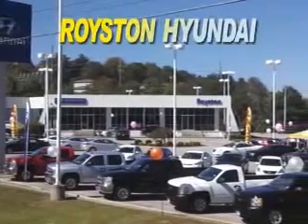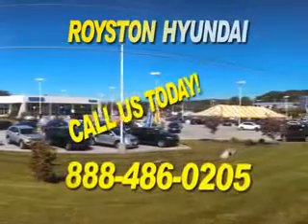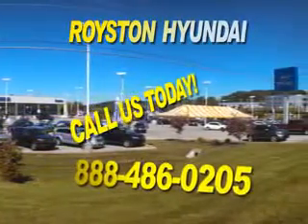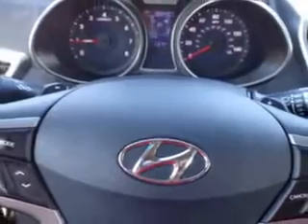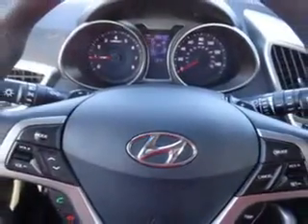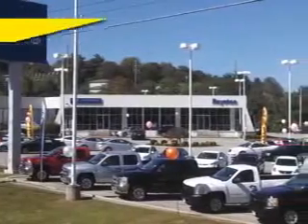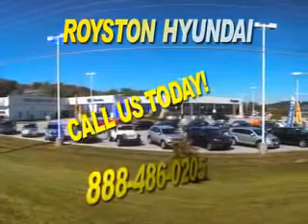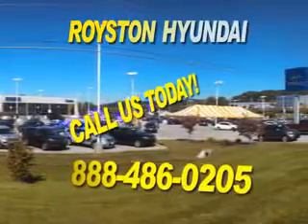2014 Hyundai Veloster Royston Hyundai Morristown, TN 37814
Hyundai Veloster You will love this Marathon Blue Hyundai Veloster Coupe, equipped with a 4 Cylinder engine and an automatic transmission.
MILES: 16,654
VIN:KMHTC6AD0EU183016

Royston Hyundai
5524 w. Andrew Johnson Hwy.